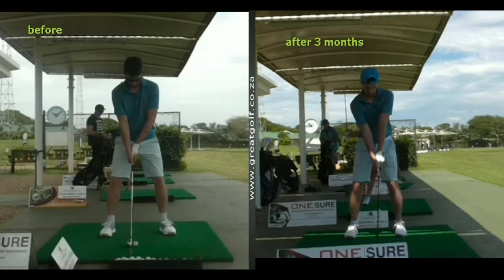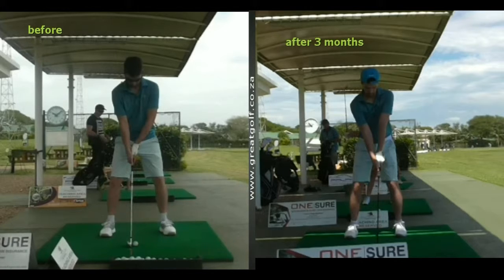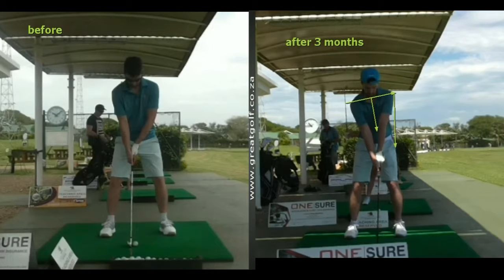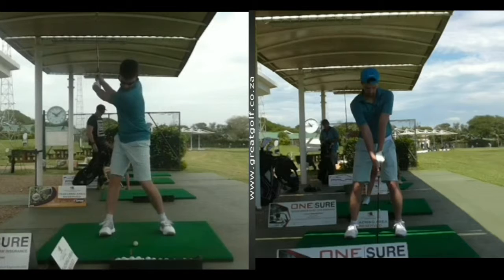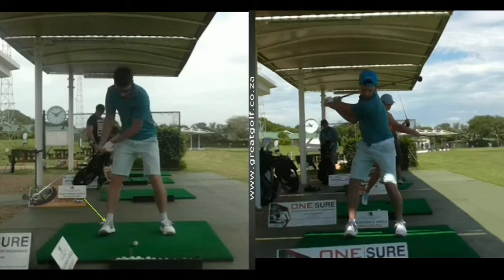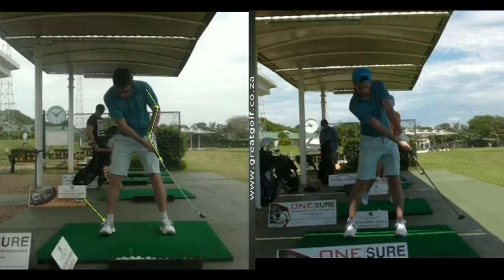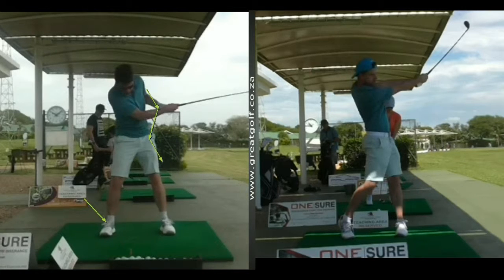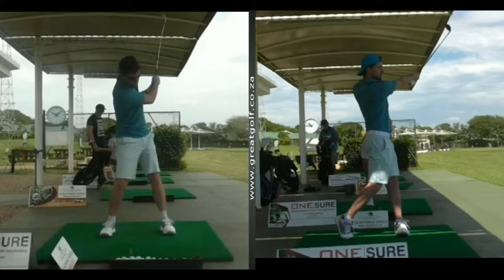Steve Cottingham : Improving Golf in 6 lessons - Roeland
Roeland &amp; his wife have recently moved to South Africa and approached me about learning to play a little better, judge for yourself their improvement in just 6 lessons